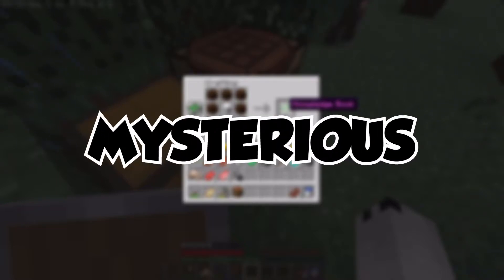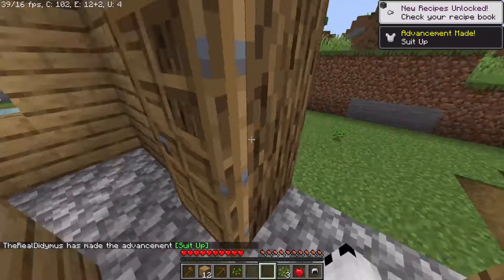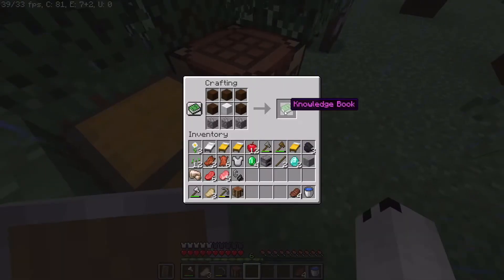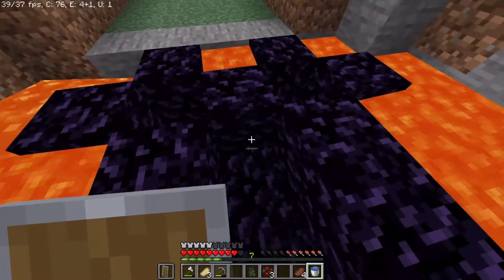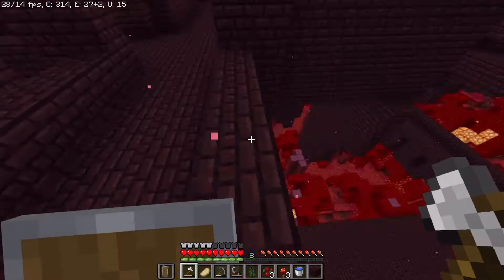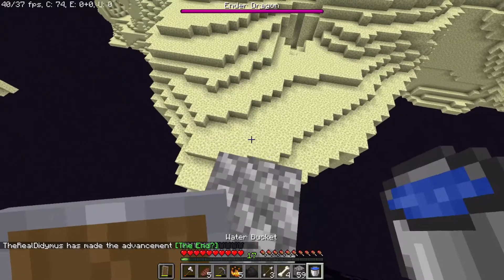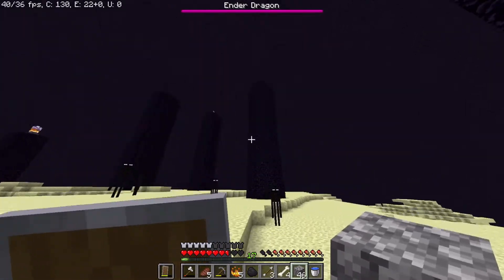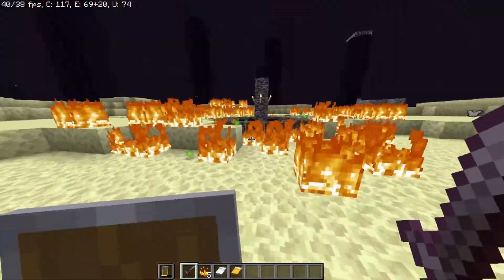Minecraft, but you can CRAFT STRUCTURES!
This is Minecraft, but you can CRAFT STRUCTURES!

In this video, I was sent a RANDOM datapack for Minecraft 1.17. Not knowing what it is, can I beat the game?
This was really fun to make, but didn't go as planned...

Timestamps:
00:00 The Challenge
00:23 GO GO GO
00:45 BOOK GIVE KNOWLEDGE
01:24 free diamonds?
01:59 DON'T DO IT
02:55 A pro minecrafter at work
03:26 The Nether
04:42 this makes no sense
05:35 uhh fake speedrun?
06:02 The End
06:57 beds don't belong here
07:07 close your eyes here
07:26 I won, right?